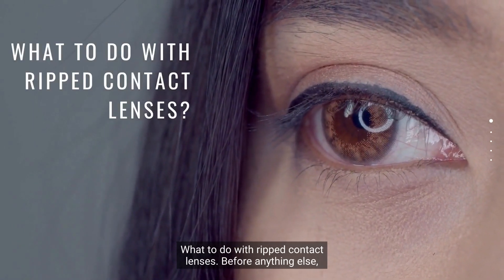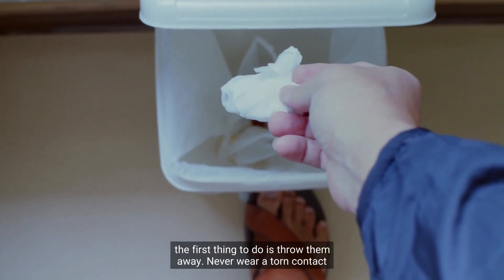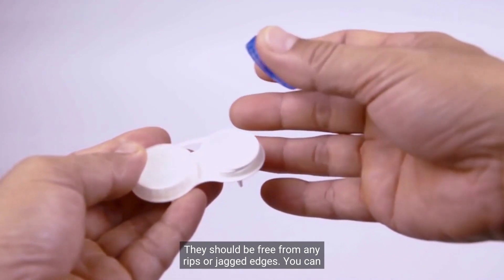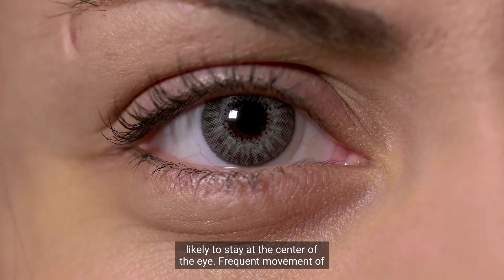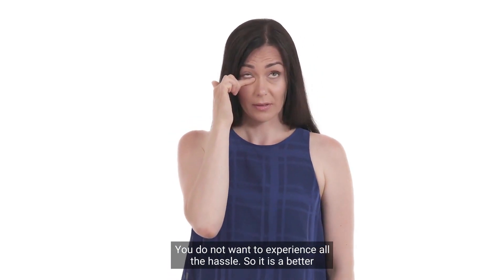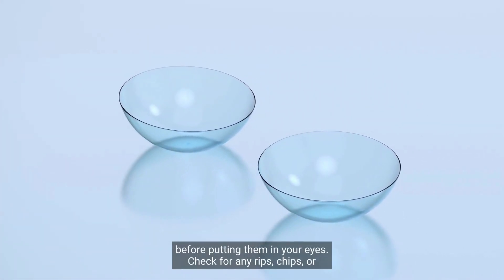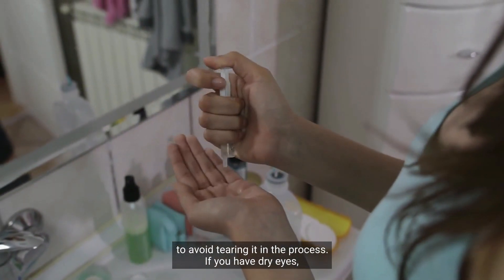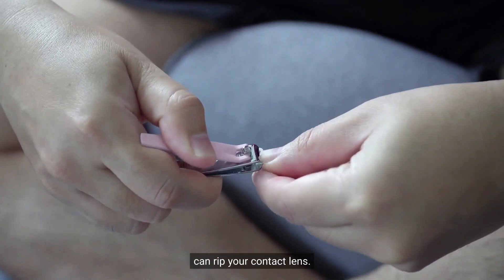Ripped Contact Lenses: The Terrifying Dangers You Must Avoid!" 😱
Description: "Accidentally ripped a contact lens? 🚨 Discover why ophthalmologists urgently warn against wearing torn contacts and the hidden risks to your eyes! Learn the crucial steps to take when faced with a ripped lens and how to protect your vision.

Don't let a simple mistake cost you your sight!anisocoria

The Eye News⁣⁣⁣⁣⁣⁣⁣⁣⁣⁣⁣⁣⁣⁣⁣⁣⁣⁣⁣⁣⁣